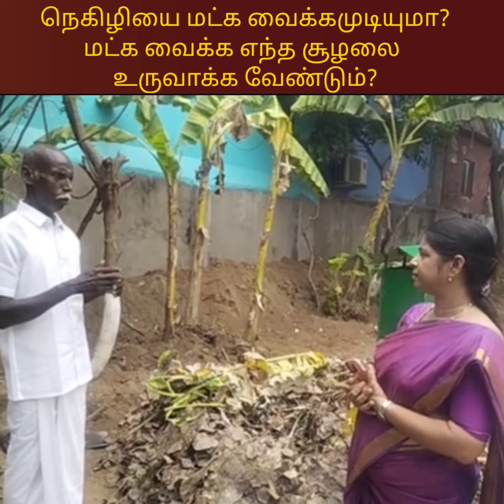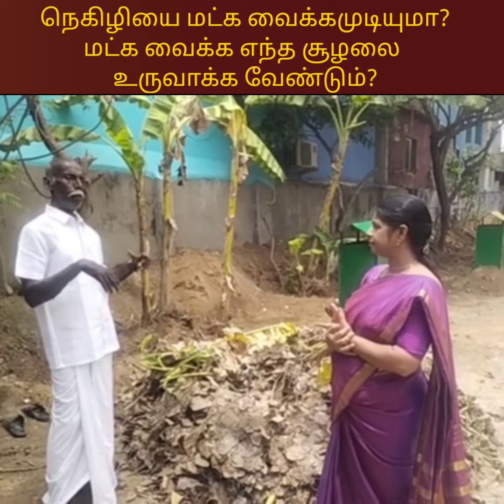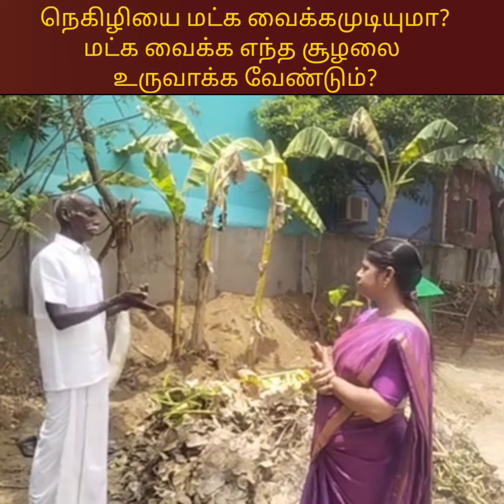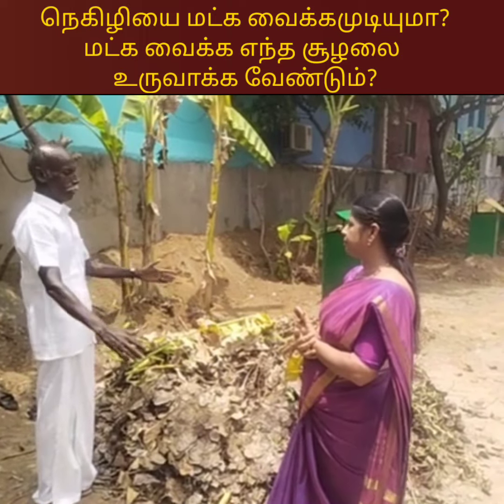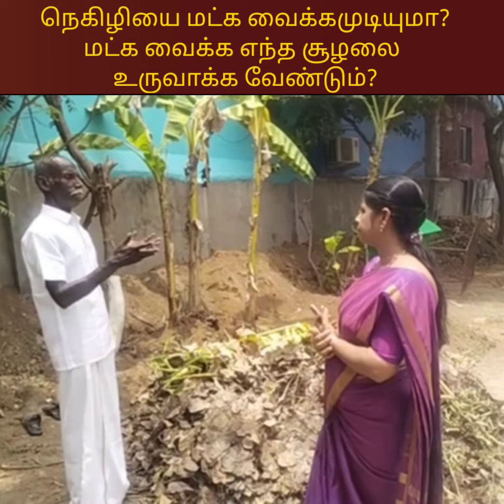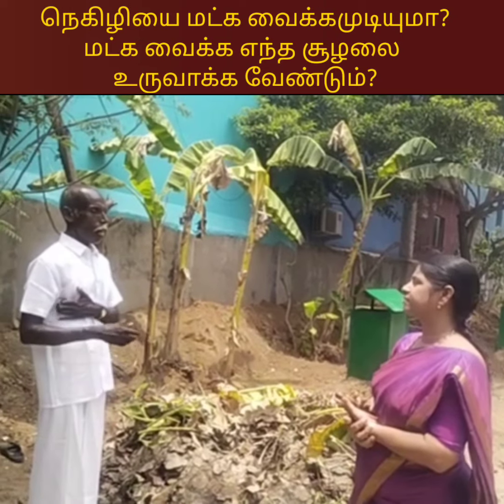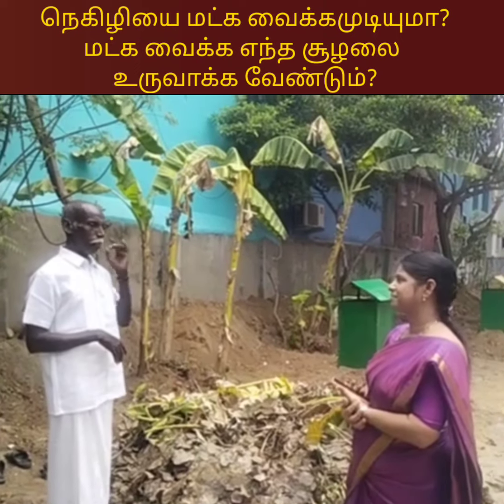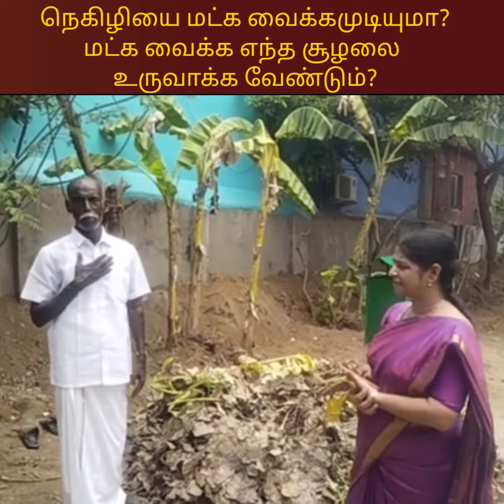அனைத்தையும் மட்க வைப்பதற்கு எப்படிப்பட்ட சூழலை உருவாக்க வேண்டும்?